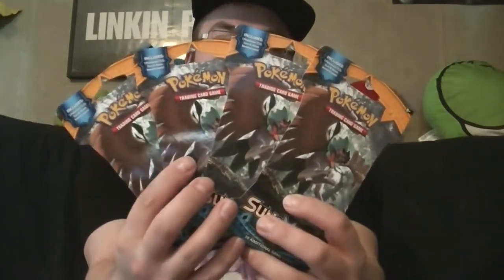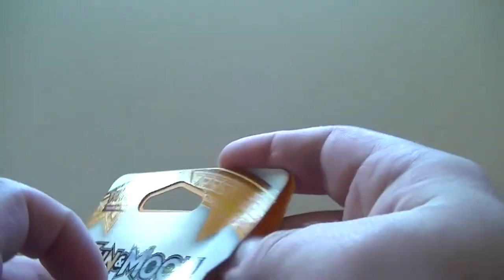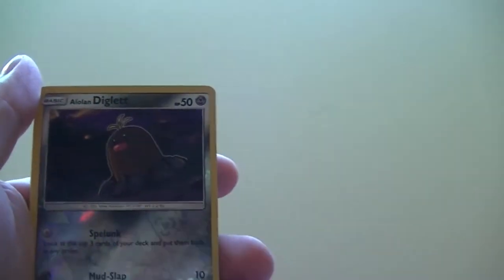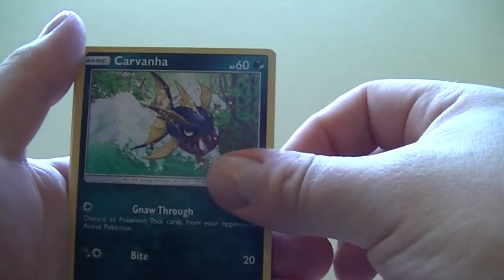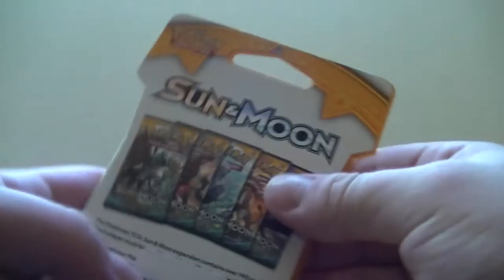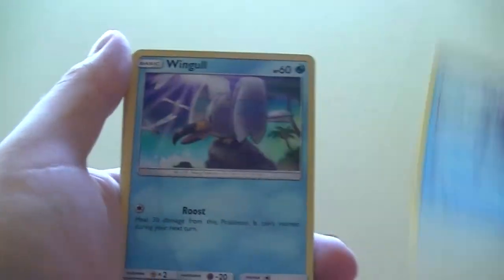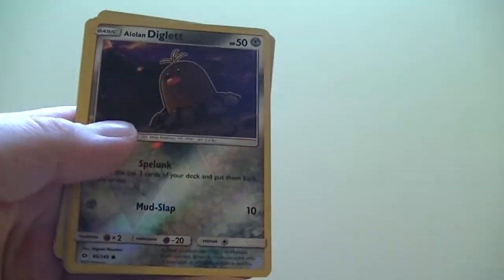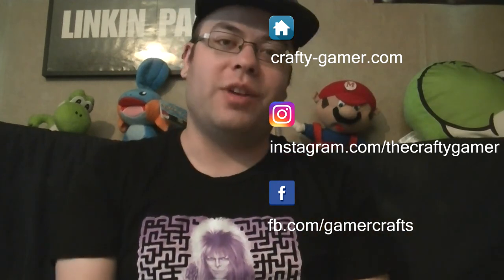Opening up 4 Sun and Moon booster packs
Music
Journey to Silius - "Going Home"
By mellogear

Castlevania: Symphony of the Night - "Marble Bombast"
By Annette DiMedio, Farkle